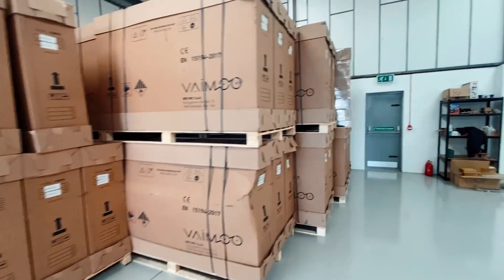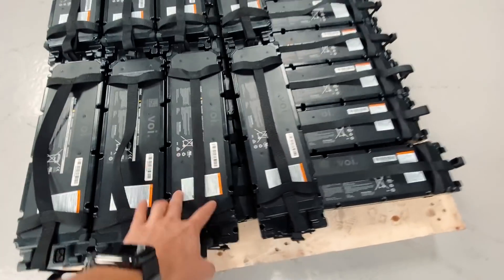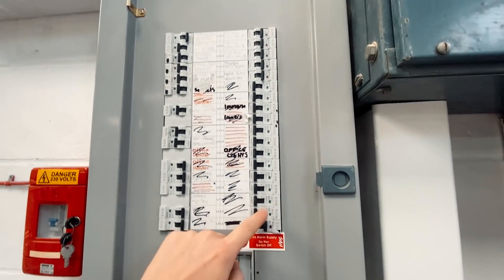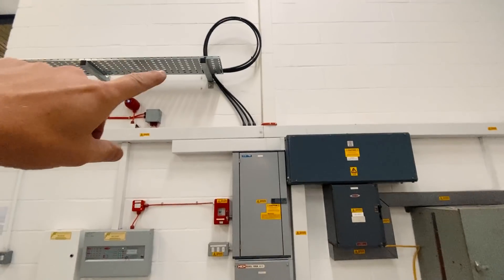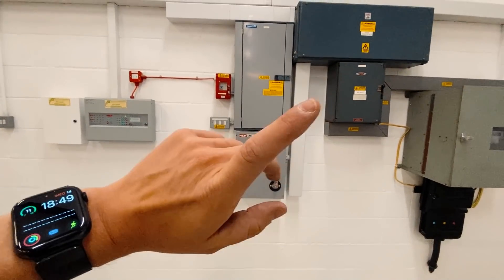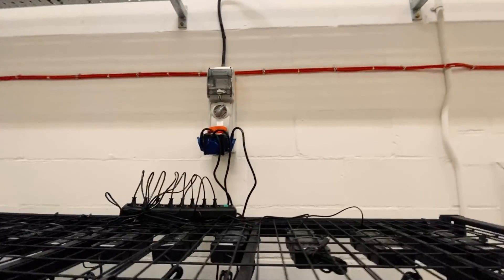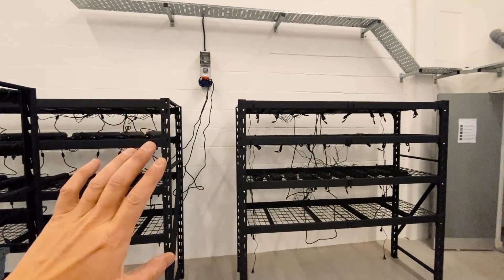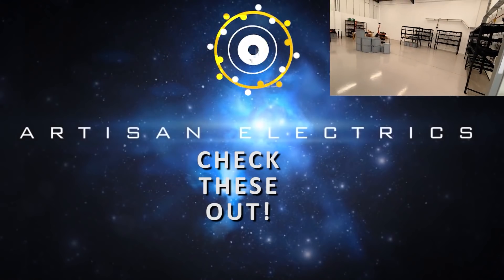Wiring an Electric Scooter Charging Warehouse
Join me for a quick tour of one of our recent projects...

🧰🛠️ Tool Of The Day 👇
Wera Torque Screwdriver Set

🧰🛠️ Other Tools & Products Used in this video 👇
Wiha Electricians Hammer
Knipex Ergostrip Tool
Knipex Ferrule Crimper
Preciva Ferrule Crimping Tool Set

🏷️ DISCOUNT BUSINESS SUPPLIES 👇